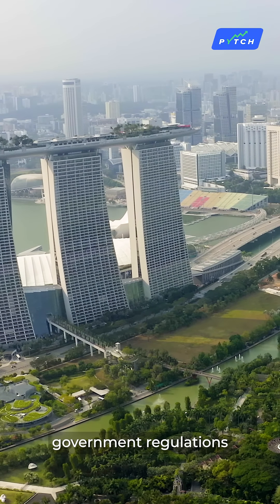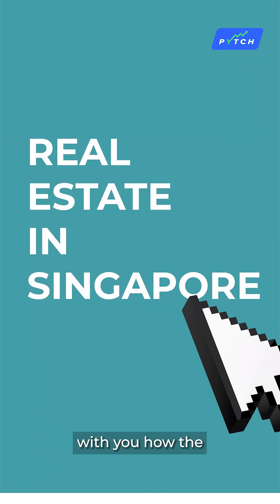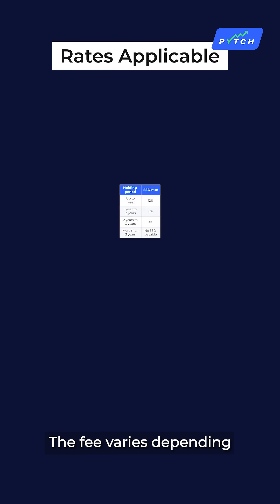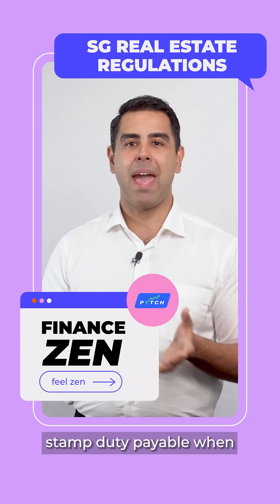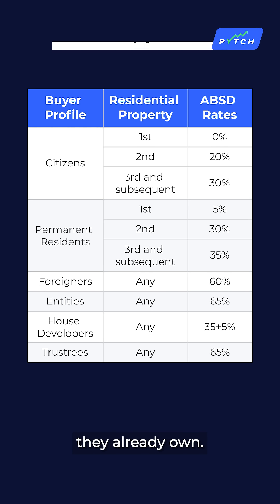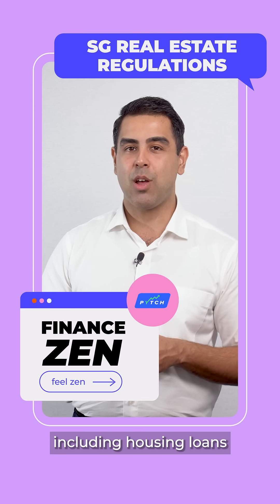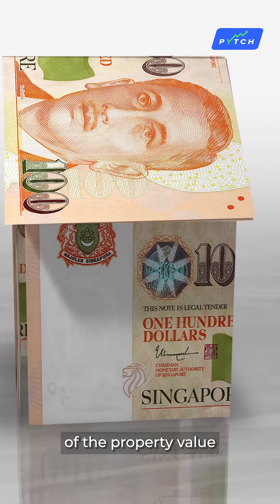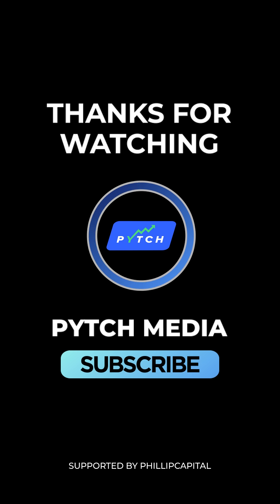🇸🇬 Your Guide to Singapore Real Estate 🏡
Ever wondered how buying a home in Singapore works? 🤔

Let's break down the simple facts and navigate the property journey together. 🚀

Finance Zen is your tranquil 3-part guide to understanding and navigating the complex world of finance. Become a smarter investor and attain financial peace of mind in just 3 steps.

00:00 Introduction
00:36 Seller's Stamp Duty (SSD)
00:55 Additional Buyer’s Stamp Duty (ABSD)
01:24 Total Debt to Servicing Ratio (TDSR)
01:45 Loan to Value Ratio (LTV)